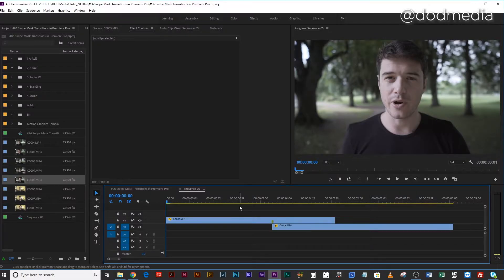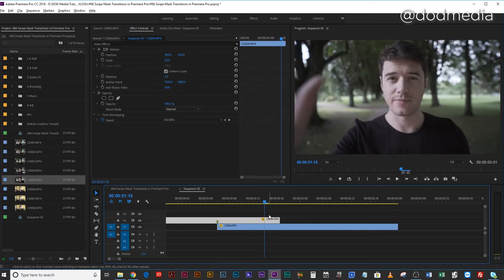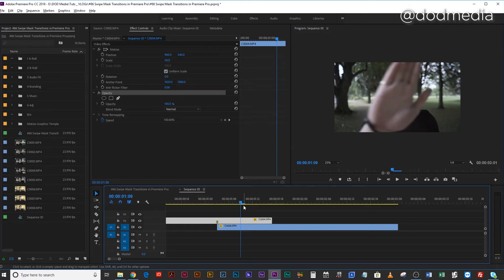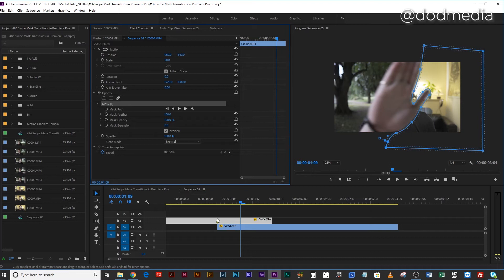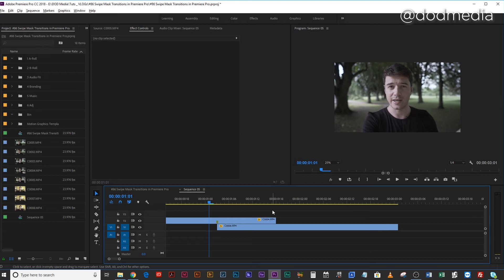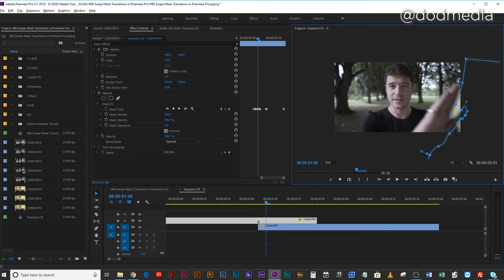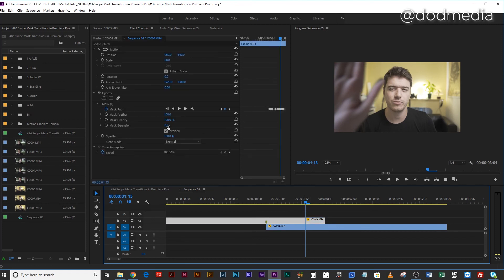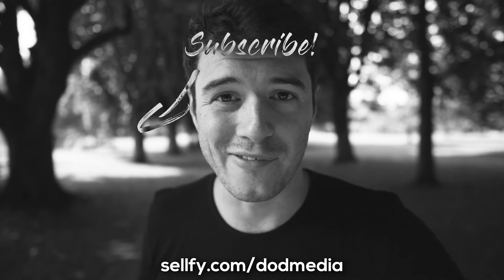Easy Masking Transitions in Premiere Pro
Masking transitions in Premiere Pro